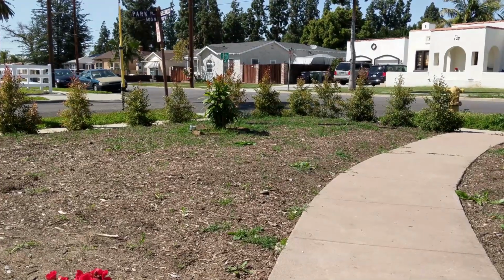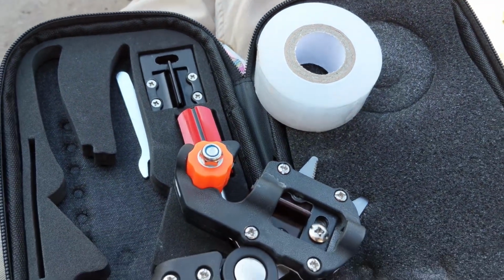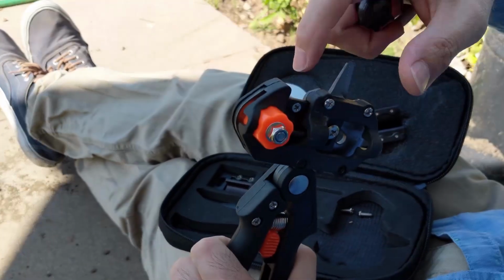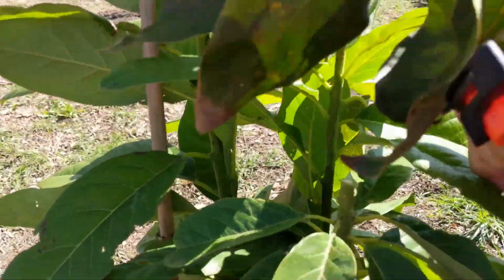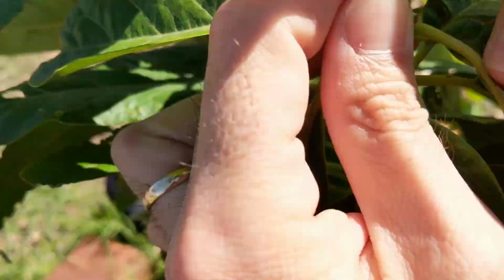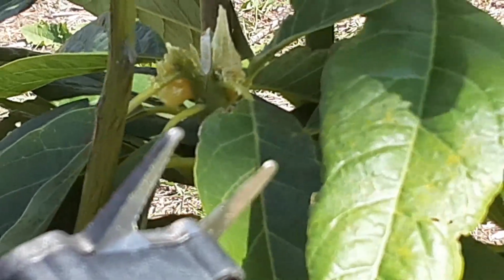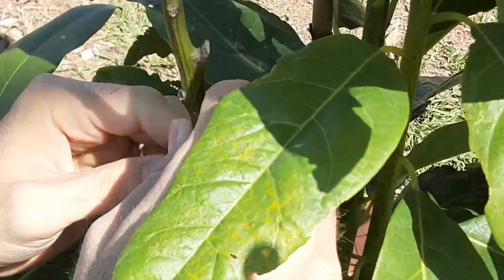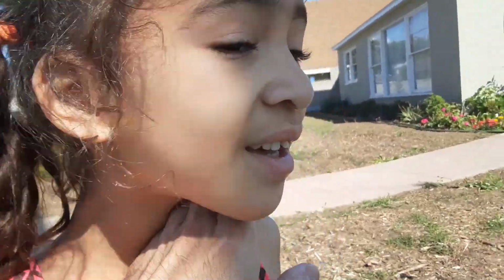Kid Survival Guide: Grafting Avocados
Hey guys! In this special episode of Kid Survival Guide, sis learns how to graft avocados! Grab a sweater cause it's windy out there today! Spolier alert!!! We fail big time on our first try but we try again and get it right the second time. Oh yeah... and SAMBA!